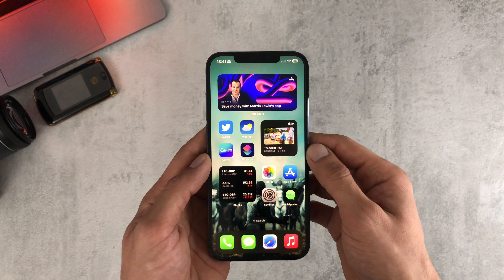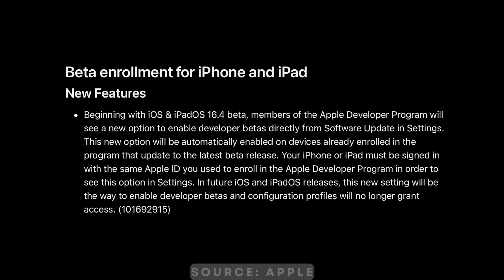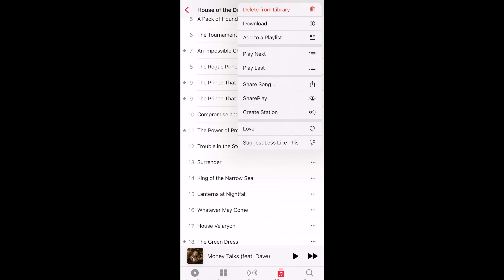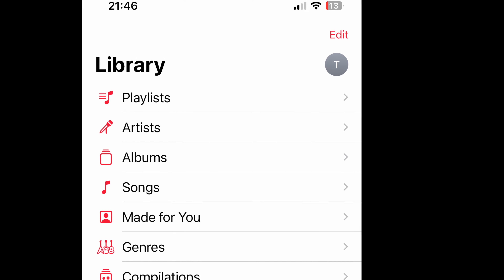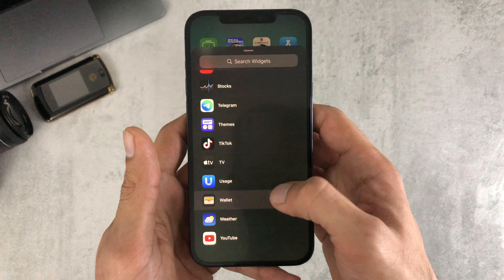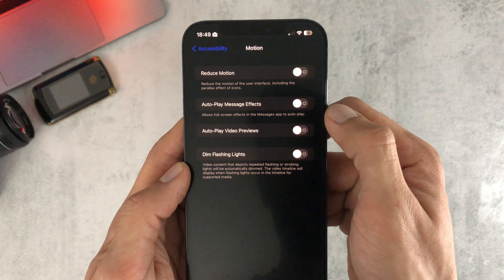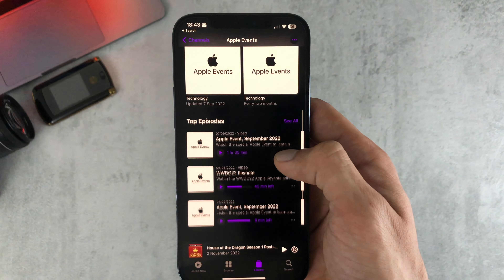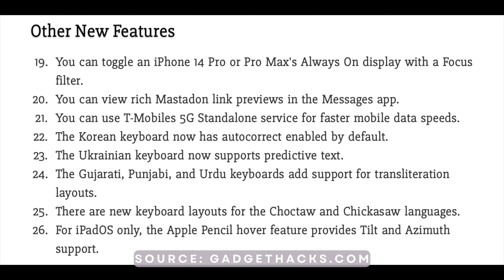iOS 16.4 Beta 1 - A Feature Packed Beta! - My Top 7 Features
Finally iOS 16.4 beta 1 has been released, after a lengthy wait between the last beta back in January for iOS 16.3. The beta is installed on my iPhone 12 Pro Max. This new beta is packed with features & changes, in this video I go over my top 7 new features/changes.

Chapters:
Intro - 00:00
Build - 00:14
1 - Beta Enrollment - 00:22
2 - Apple Music Changes - 00:49
3 - New Shortcut Actions - 01:28
4 - New Wallet Widgets - 01:48
5 - Dim Flashing Lights - 02:16
6 - Apple Podcast Changes - 02:42
7 - New Emoji - 03:02